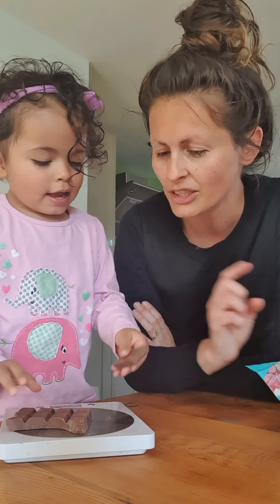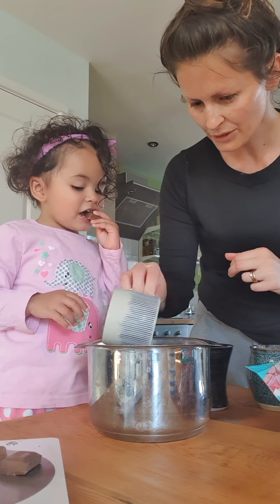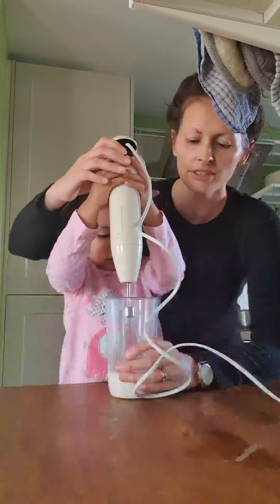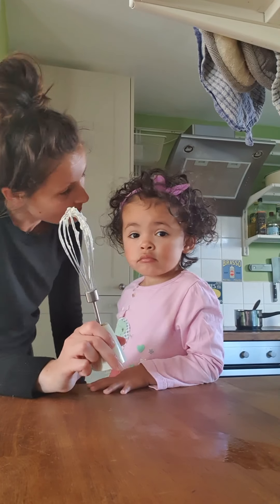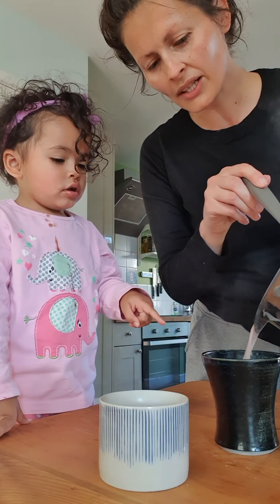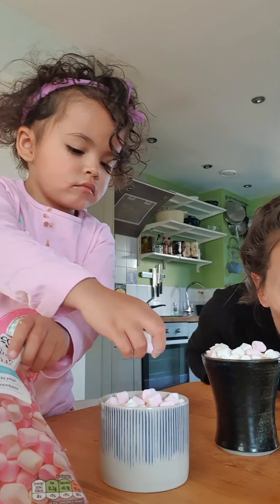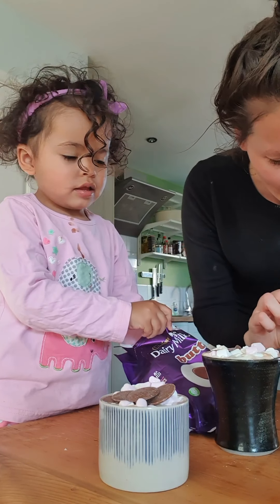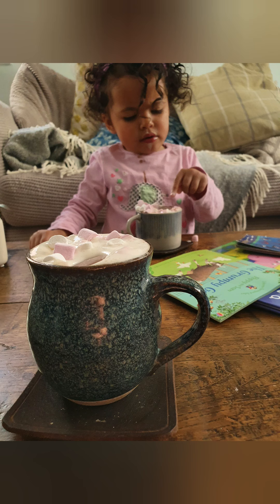Hot chocolate bakealong with PJ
One for a cosy afternoon or evening at home.